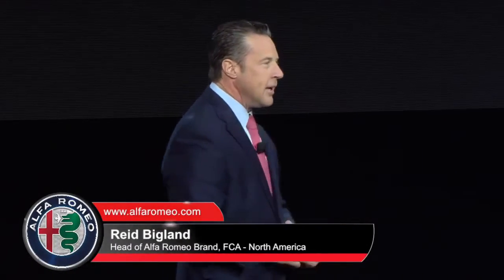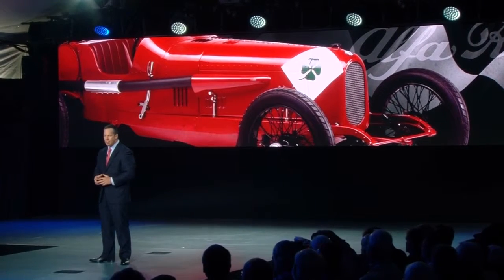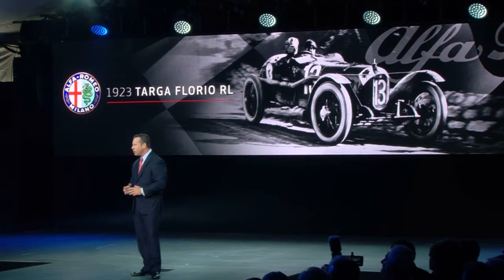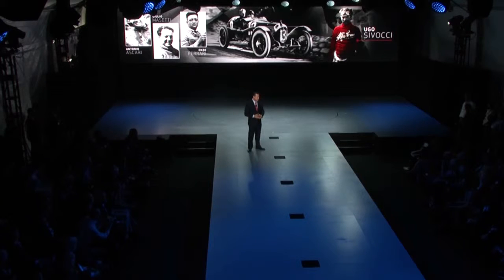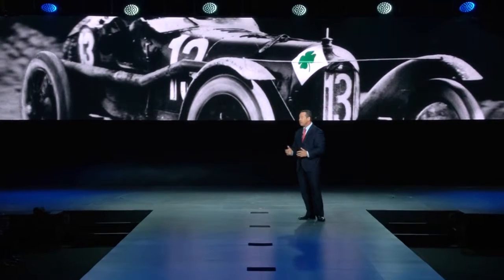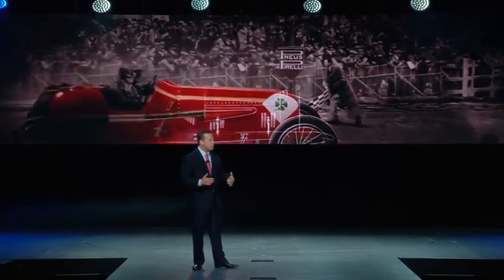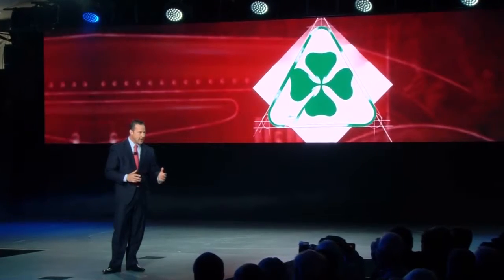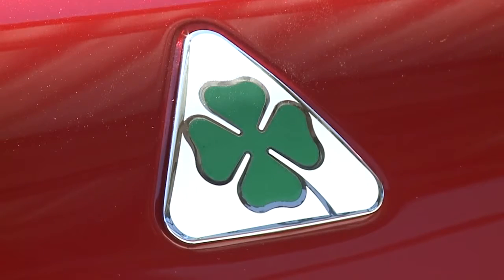The history of the Alfa Romeo Quadrifoglio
ההיסטוריה של סמל התלתן באלפא רומיאו